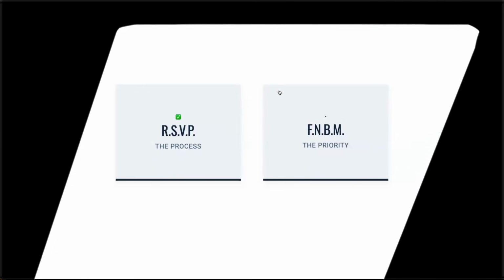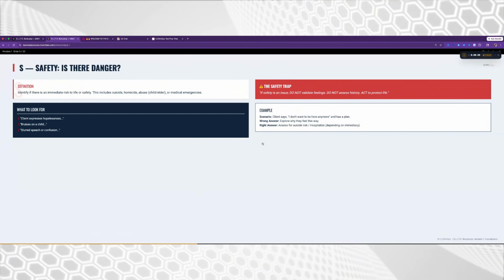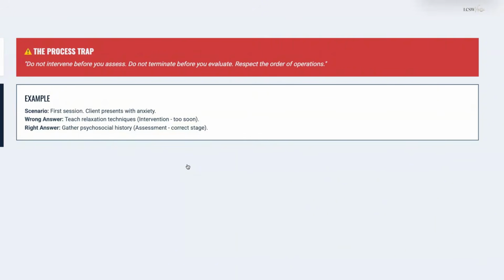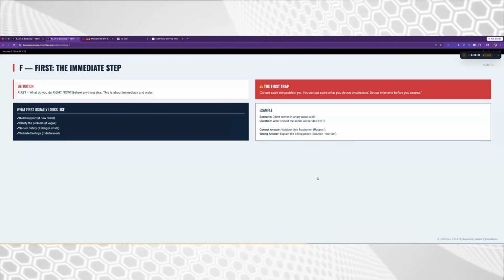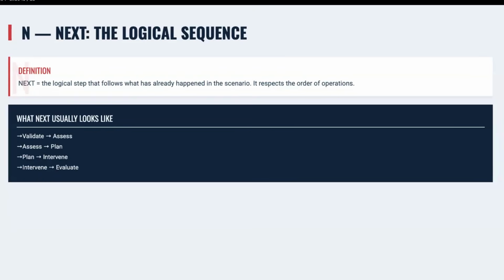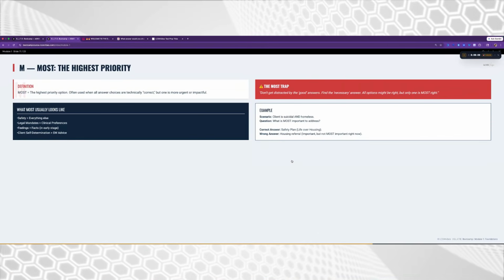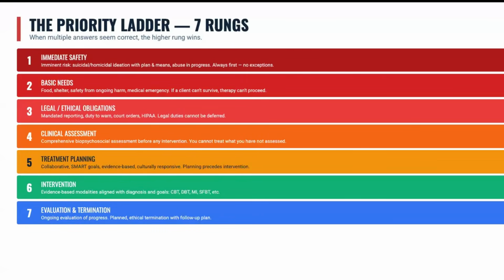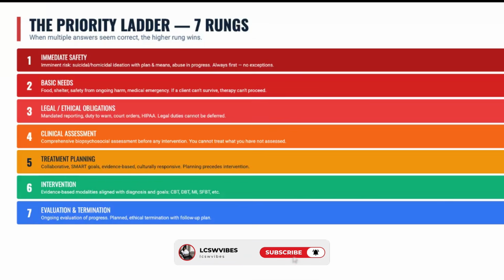Retaking the ASWB? These Frameworks Will Change Everything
Failed the ASWB exam before? This comeback is for you. 💪

In this video, we break down the powerful test-taking strategies of RSVP, FNBM, and the Priority Ladder to help you answer ASWB questions with more confidence and clarity. Whether you're a first-time test taker or a retester preparing for another attempt, these frameworks can help you stop overthinking and start choosing the BEST answer.

✅ Learn how to:

📌Use RSVP to analyze ASWB questions
📌Apply FNBM when answers feel confusing
📌Understand the Priority Ladder strategy
📌Improve clinical reasoning and decision-making
📌Avoid common ASWB test-taking mistakes

This video is designed for:
✔️ ASWB Bachelors Exam
✔️ ASWB Masters Exam
✔️ ASWB Clinical Exam
✔️ Retesters needing a new strategy
✔️ Social work students preparing for licensure

🚀 Want deeper guidance and full lessons on important exam topics?
Join my Bootcamp where I teach the strategies, concepts, and test-taking techniques that help students pass.

✨Discover beautiful and stylish jewelry from Ana Luisa. Elevate your everyday look with elegant, modern, and high-quality pieces.

Get 30 days free for Premium and $10 off the VIP experience with code LCSWVIBES10. Great for daily practice, confidence-building, and identifying weak areas.

Perfect for breaking down concepts, reasoning through questions, and studying on your schedule.

Use code FEB2026 for access to the self-paced course at a reduced rate (limited time).

High-intensity and fast-paced. Designed for those who already have a foundation and need focused structure to get exam-ready now.

This video details the R.S.V.P. framework, explaining each component for effective risk assessment training. We define what is risk and provide practical guidance on actions to take, emphasizing the critical role of immediate safety.

Learn how to enhance your risk management strategies and improve your overall process improvement efforts.